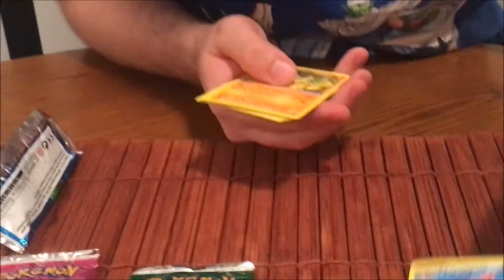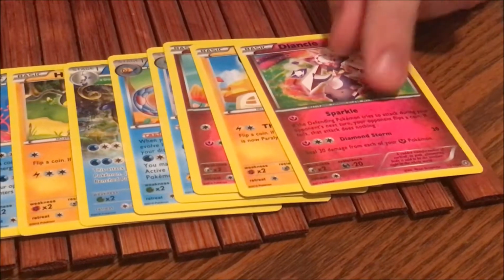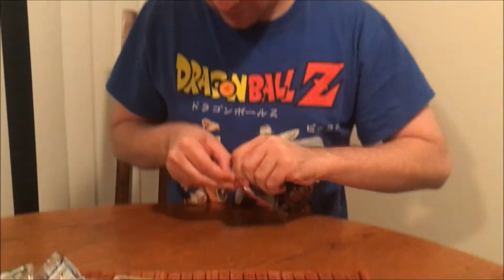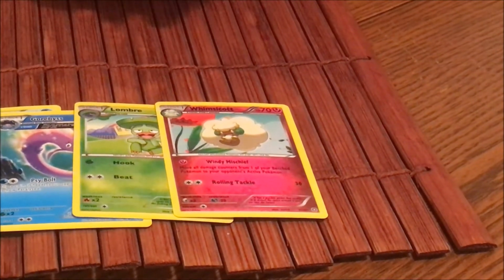Fake XY BREAKpoint Packs?! Wonder What's Inside!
Today we found some fake BREAKpoint packs and I was a bit curious. Let's see what's inside!

We'll be back tomorrow with a new GUARDIANS RISING match video!